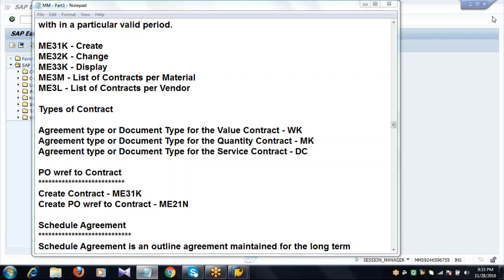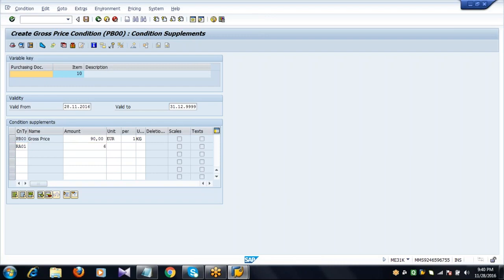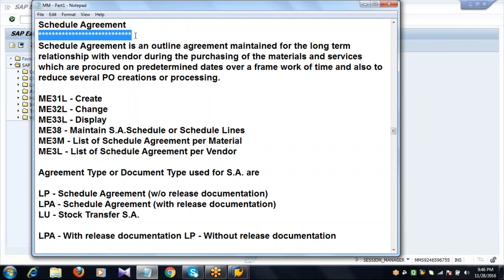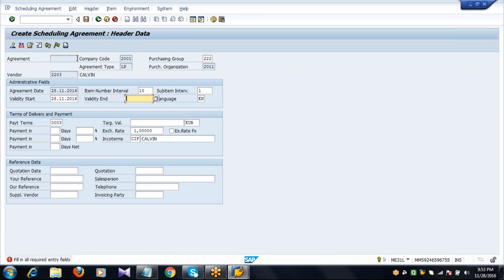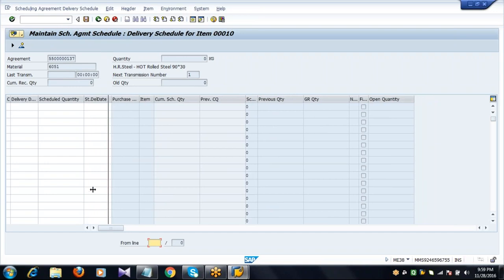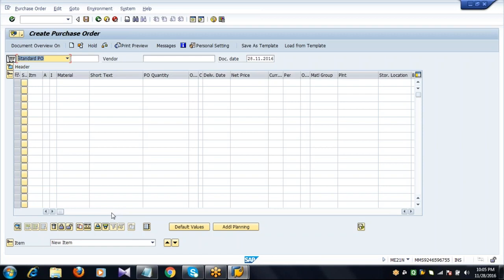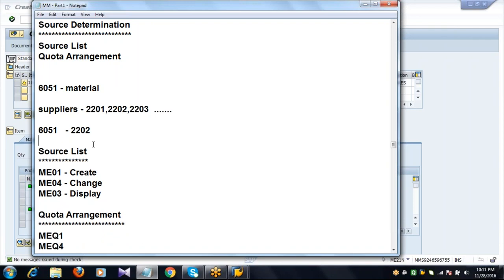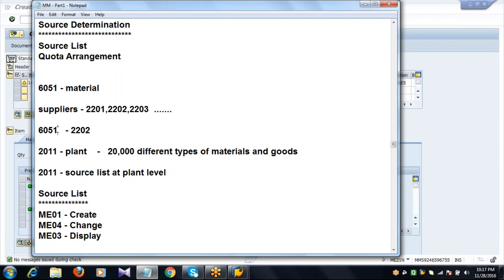13 Contract And Schedule Agreement mp4